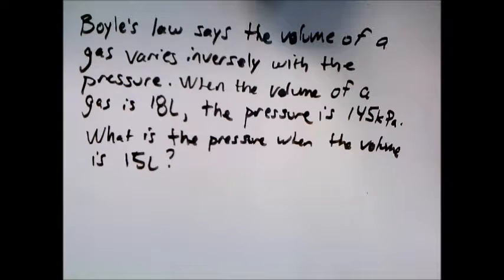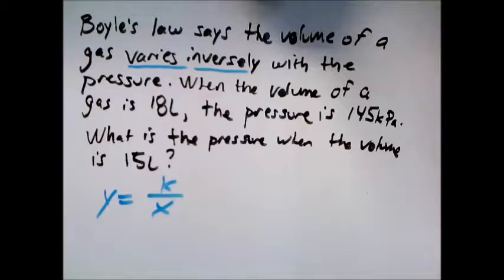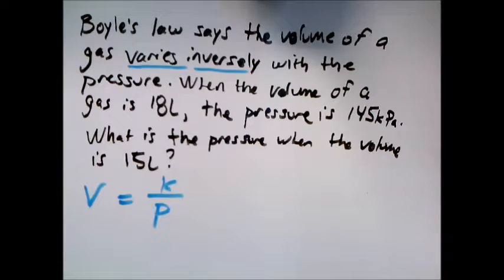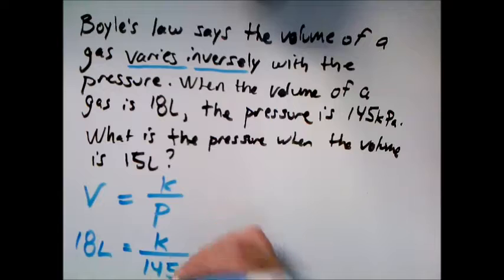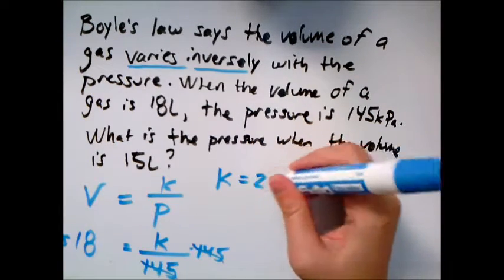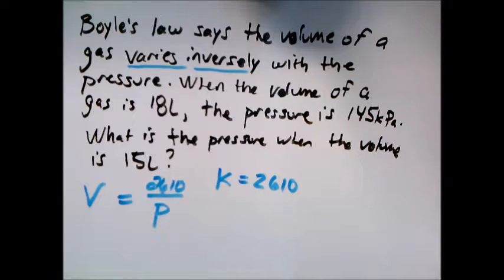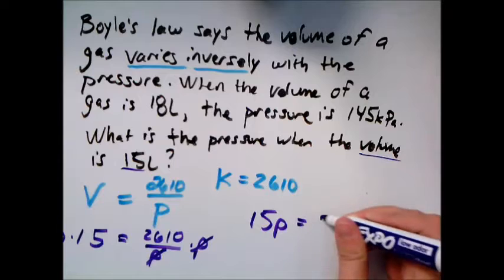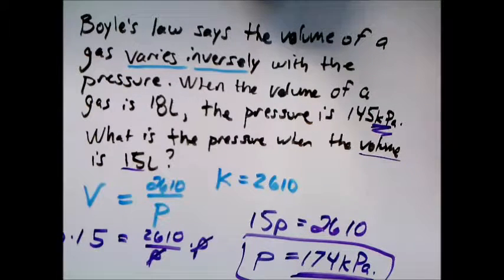Word problem on inverse variation